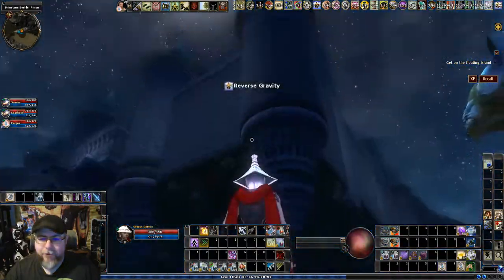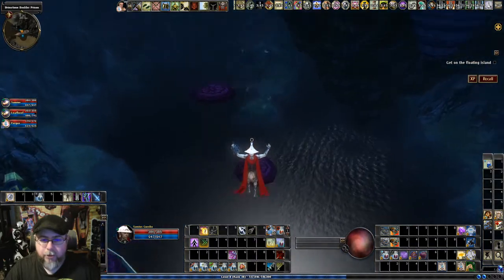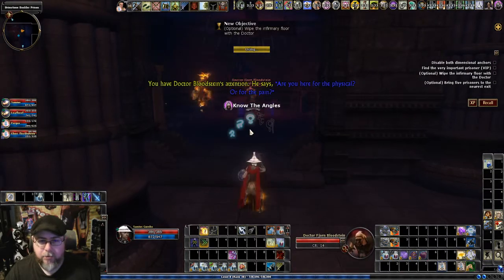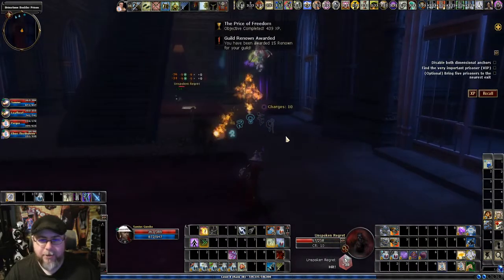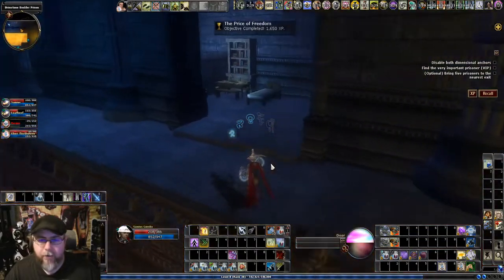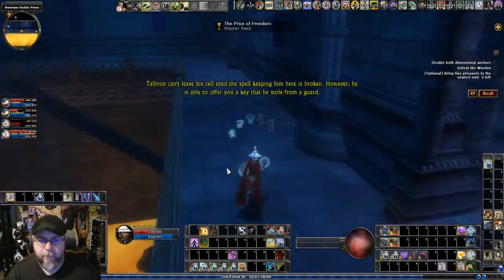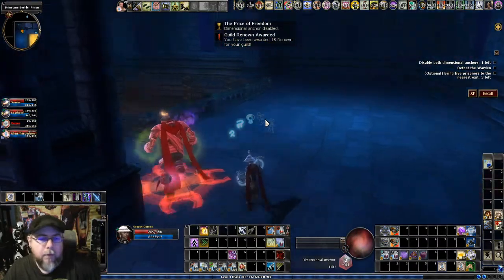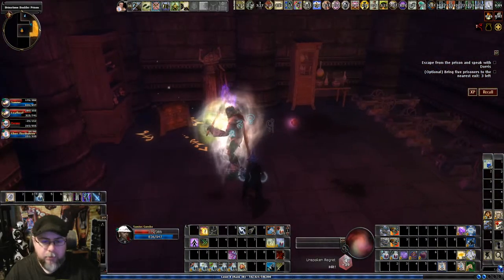Road Most Traveled – The Price of Freedom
The Quest/s covered:
The Price of Freedom

Thanks to working favor on as part of the Hardcore League, I noticed that there are a lot of quests in DDO that I do when leveling through levels 1-20. And a lot more that I skip. Over the next couple of lives, I will be trying to cover all of the heroic quests in hopes of assembling a playthrough/guide of all the heroic quests. These are recorded as part of my twitch stream @